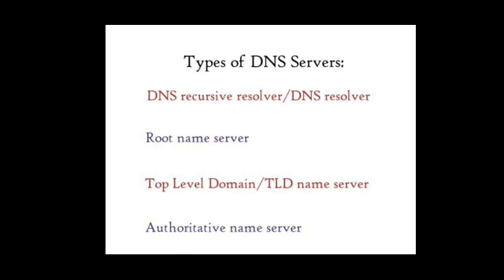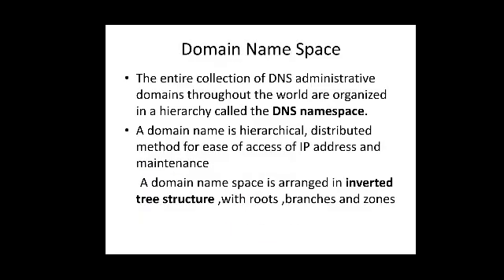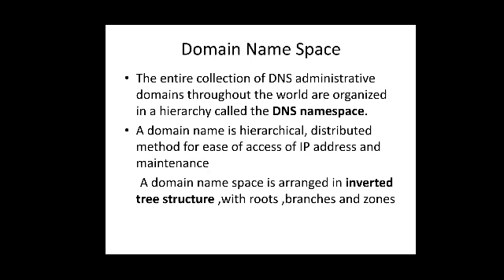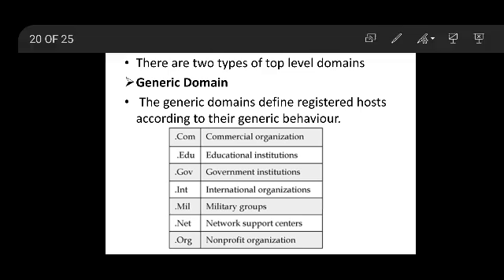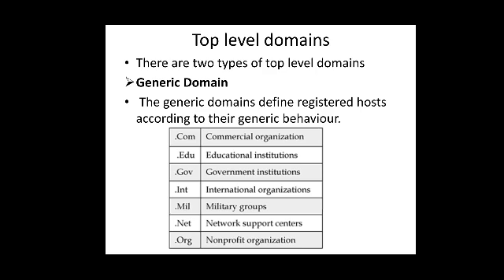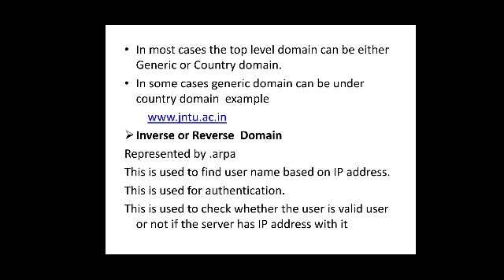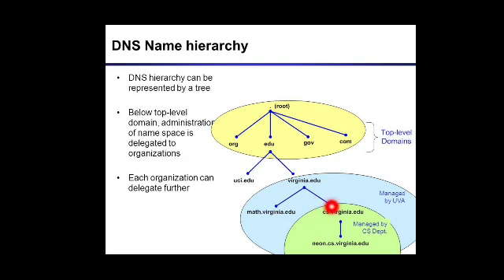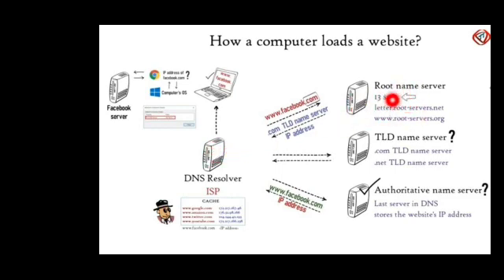DNS server and Domain Name Space